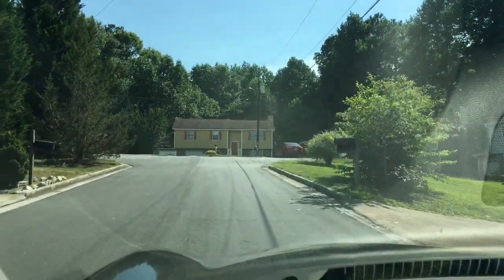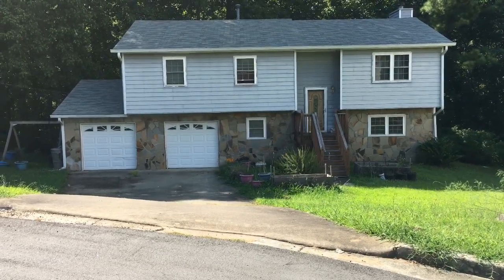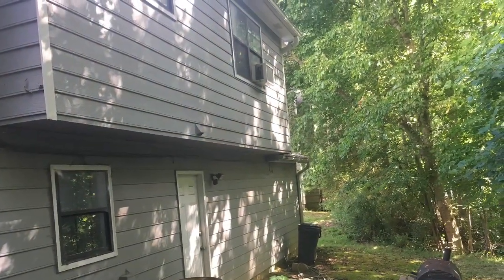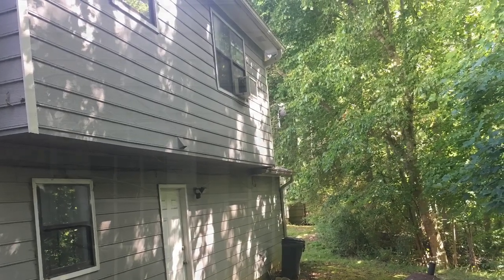Real Estate Investing | Would you partner up with a homeowner for $35,000.00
Would you partner with a homeowner for $35,000.00?!

What's up Family! Check out this Subject - To property one of our students Sherice have under contract. The lady started off wanting to a subject to without terms. Now she's willing to give our student one year to renovate the property and sale it. Lets get to the numbers.

$74,000.00 Loan Balance
$10,000.00 Repairs
    4,000.00 Upfront to the home owner
    6,000.00 Within a year
  10,800.00
$104,000.00

ARV: $135,000.00-$140,000.00

Potential Profit:

$ 30,000.00 - $ 35,000.00